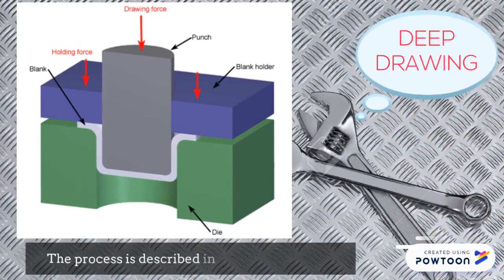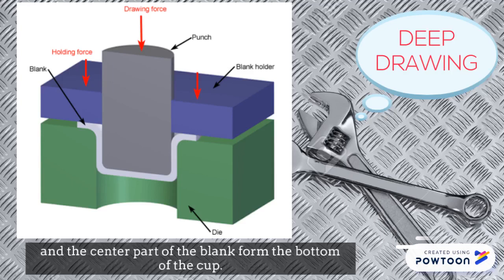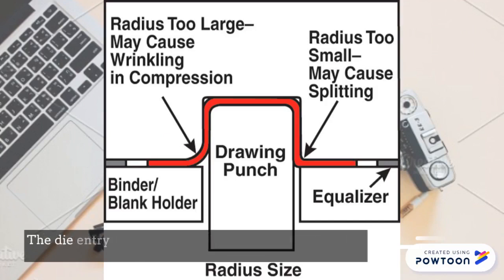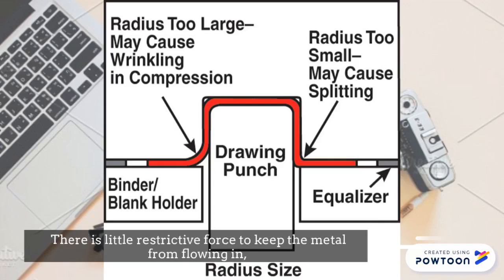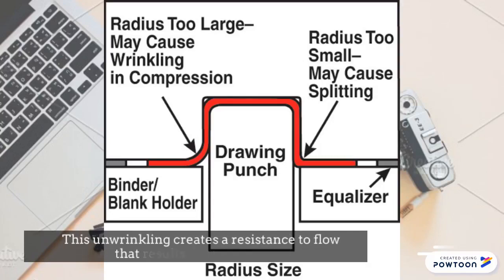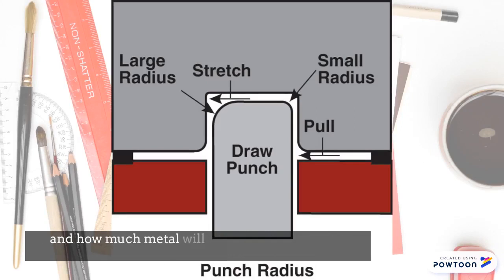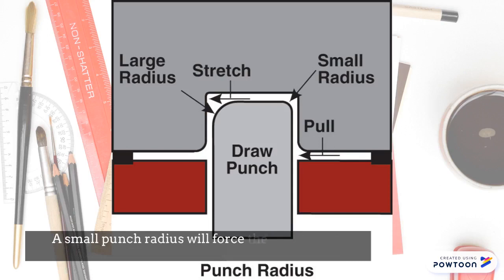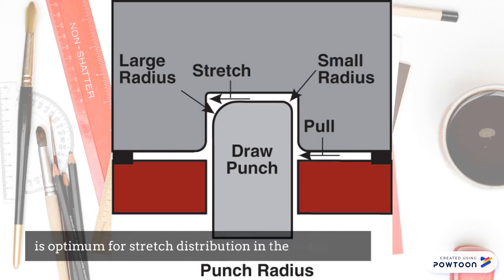EPD332-2019 Radius of Drawing Punch and Die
This is an educational video regarding radius of drawing punch and die. Please drop a like after viewing on it. Thank you.